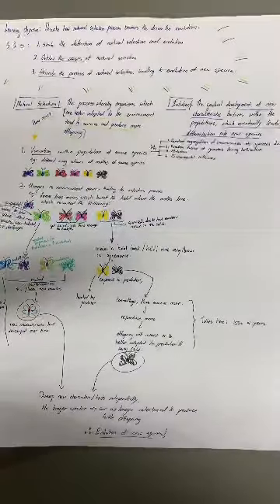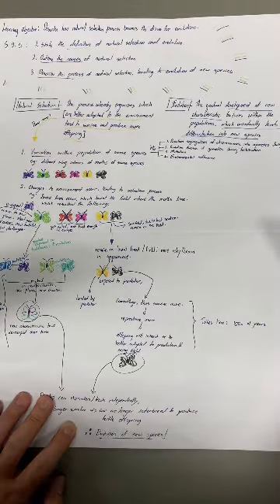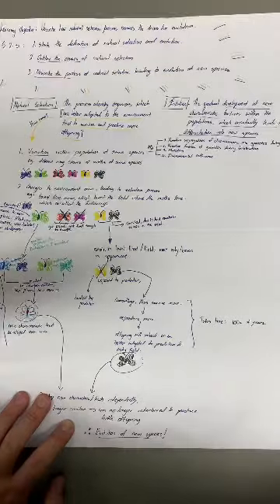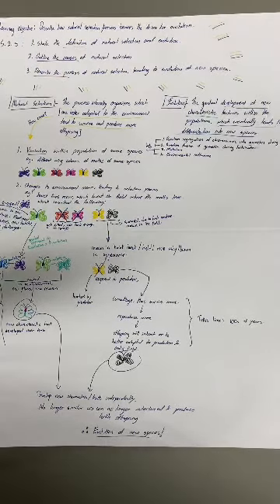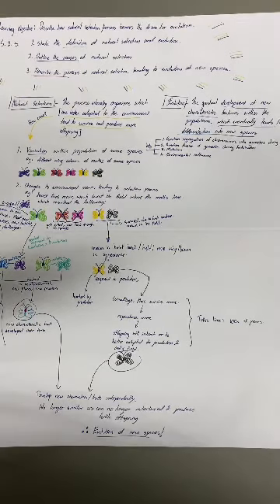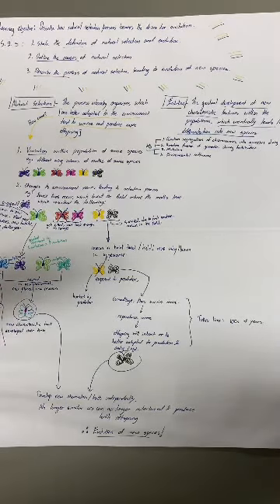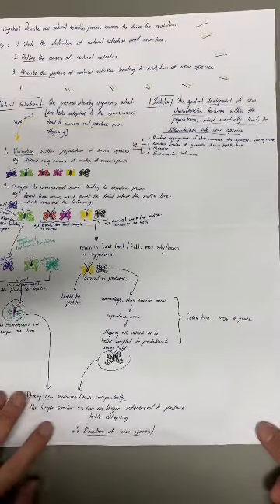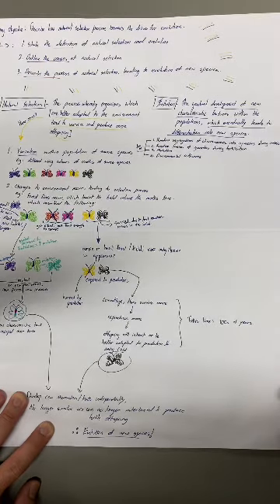Natural selection and evolution (part 1)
This video is suited to for olevel biology. It is the first part of the topic natural selection and evolution